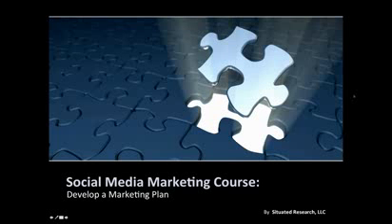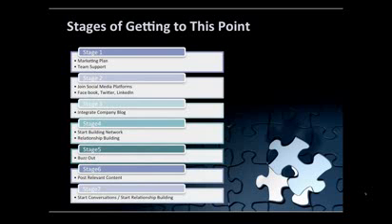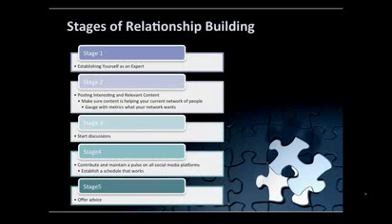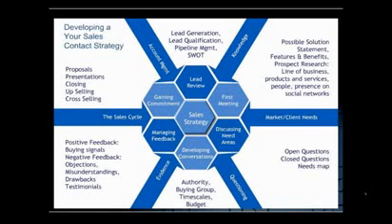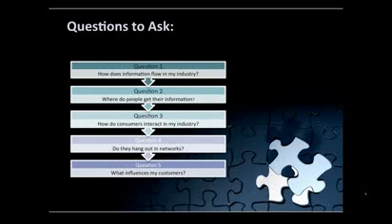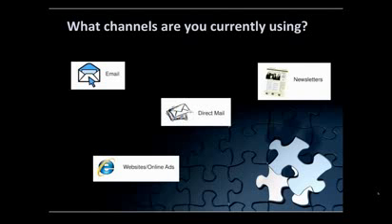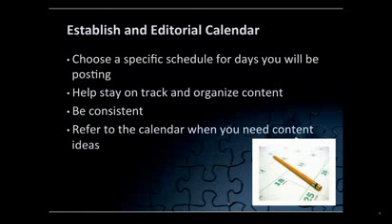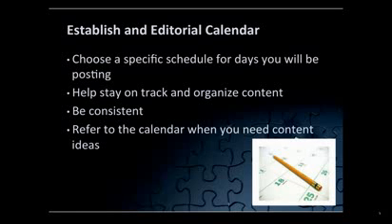Optism Permission Mobile Marketing Delivers Great Results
How To Cash In On The 'Mobile Revolution' In 2014
And Get To $7,532 PER MONTH With Less Than 100 Customers

 Social media marketing can help your business to increase revenue and achieve a high ROI for marketing efforts. The cost / benefit ratio can often far surpass those of traditional marketing: many tools are free, and have a very wide reach. Social media marketing offers many of the benefits of word-of-mouth advertising, with an exponentially higher 'share' rate. Our webinar will describe the ins and outs of social media marketing by examining actual case studies of businesses that have worked with Situated Research. This webinar is part of our 'Social Media 101' series.
Topics covered:
- How to use each social network most effectively
- How to develop a basic marketing plan
- Long-term benefits of participation